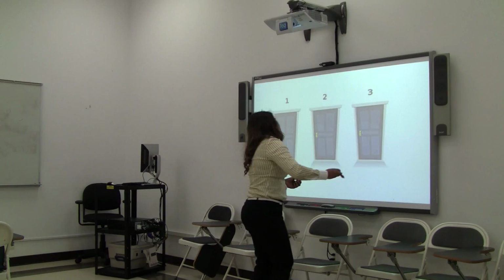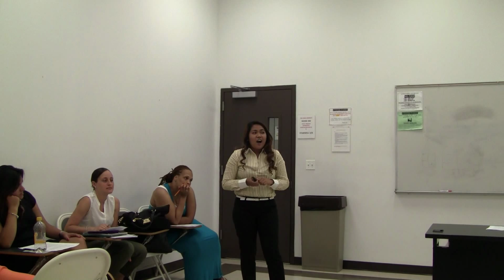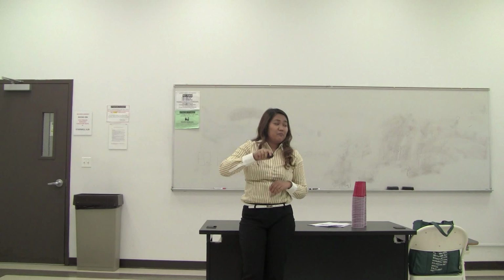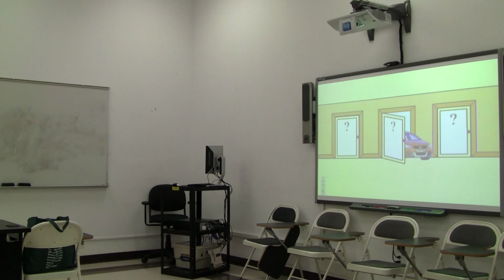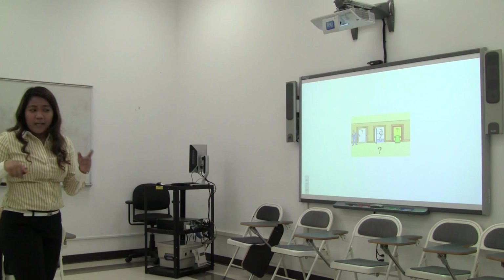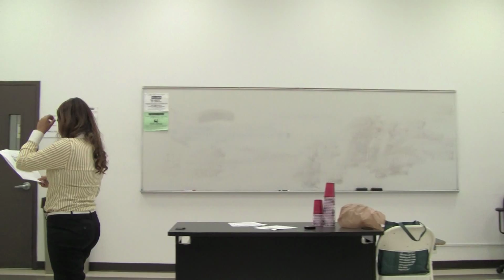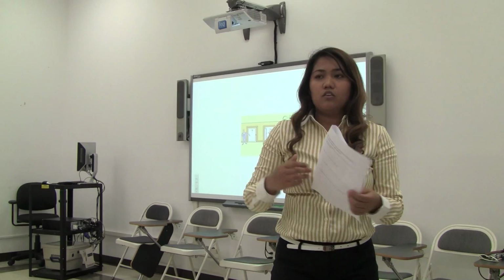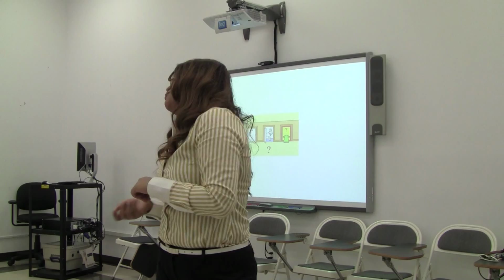Conchita 672 SU